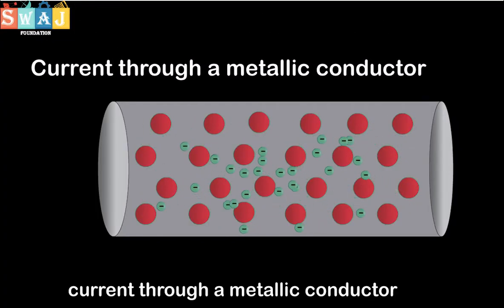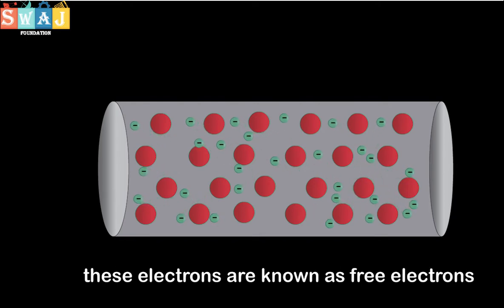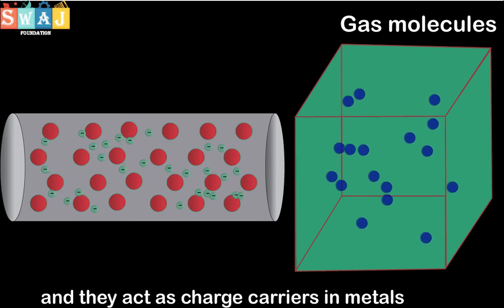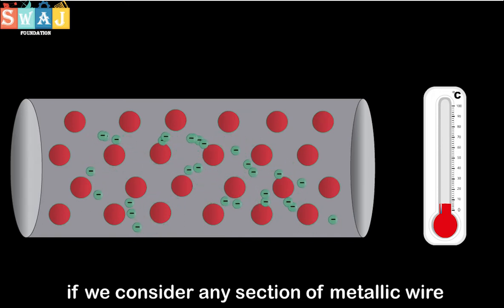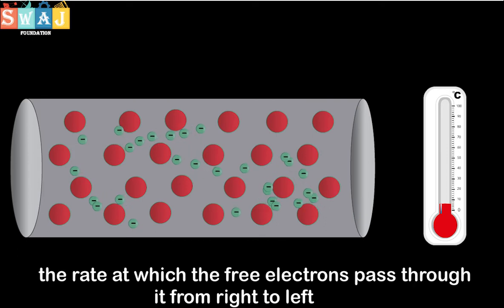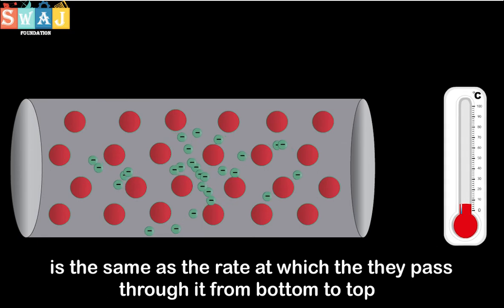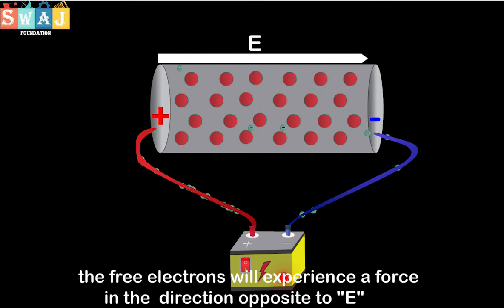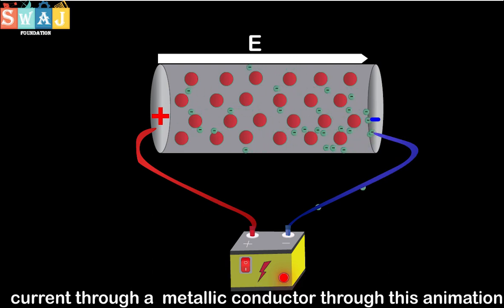current through a metallic conductor animation | SWAJ Foundation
In this video you will learn how current flow through a metallic conductor. As we know we will never feel any current in a conductor when we don't apply potential difference but as we apply we feel. How?